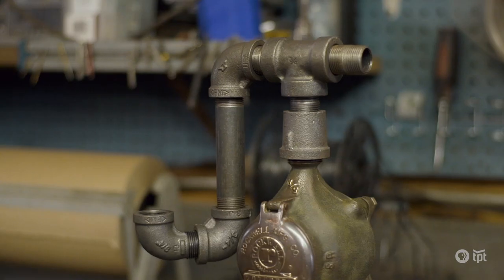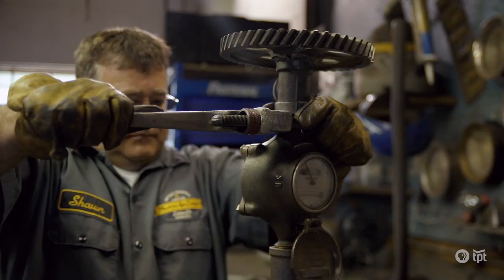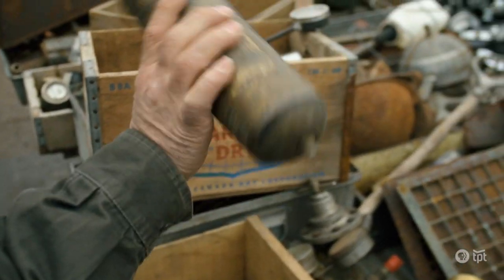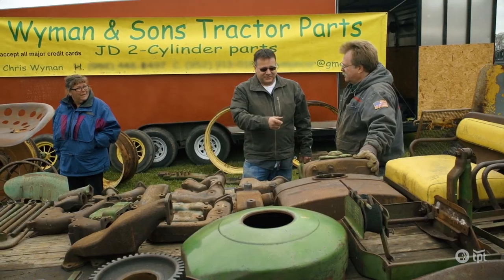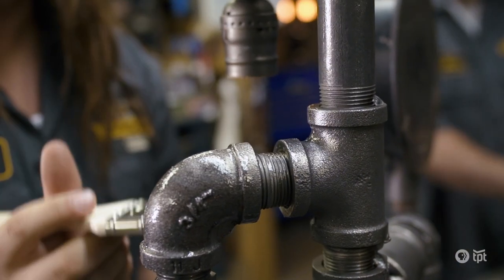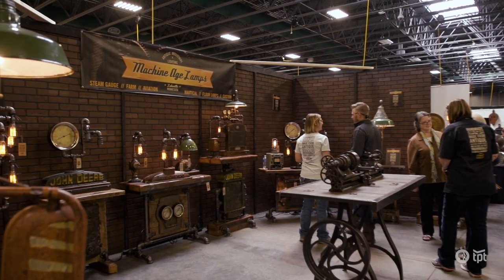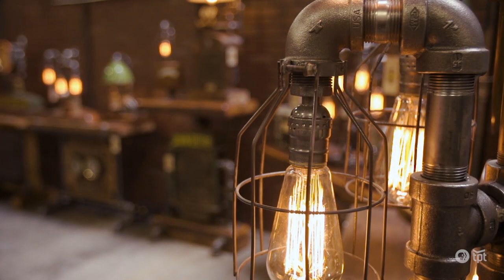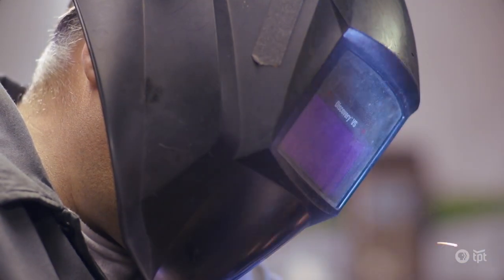Shawn Carling | Lamp Artist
A lifelong hobby has turned into a second career for retiree Shawn Carling. Once a tinkerer, Carling is now known the world over for his custom-crafted, machine age era lamps.